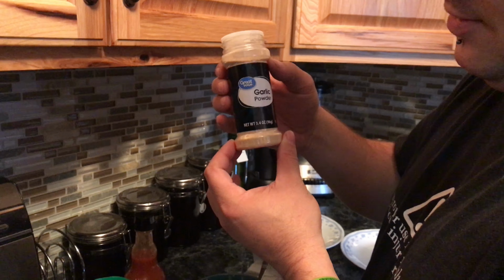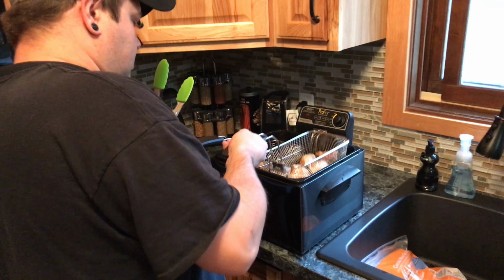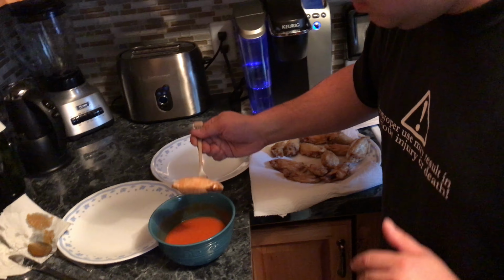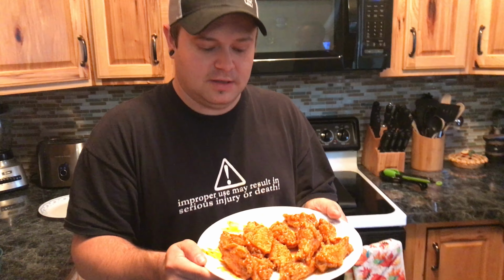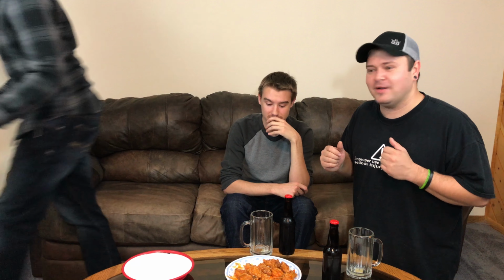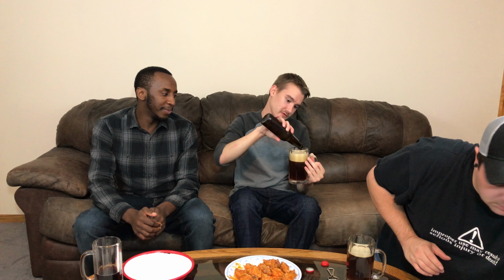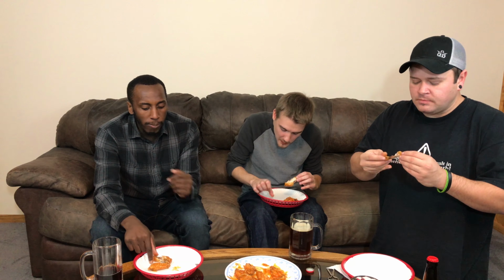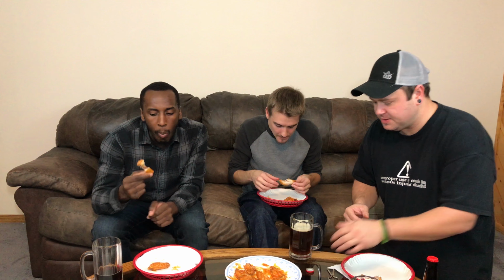Special Episode | Beer & Wings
We did something a little different this time. JD, Evan, and a special guest try some homemade Wings and Beer!